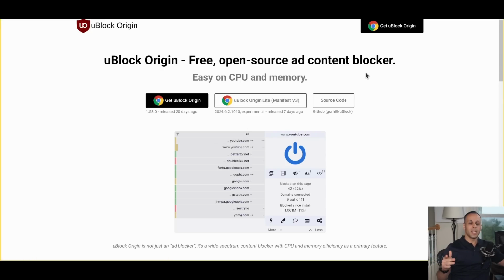Why I support adblockers & why YOU should too!